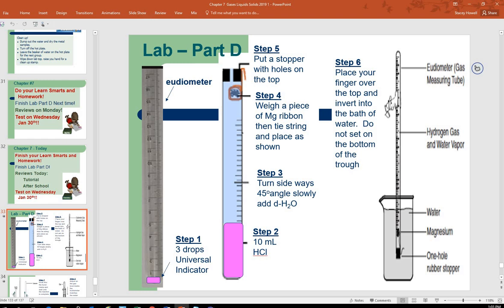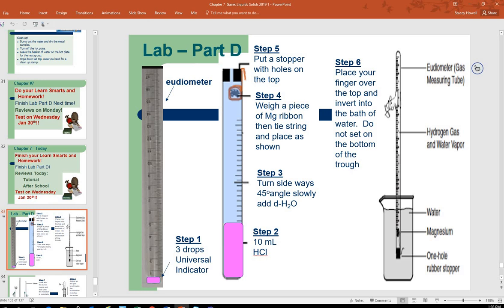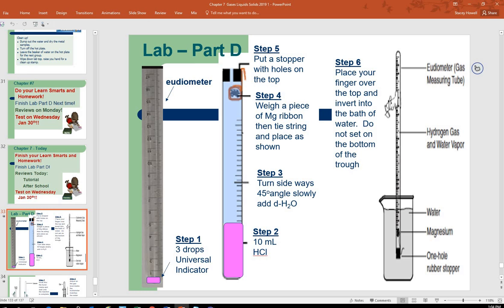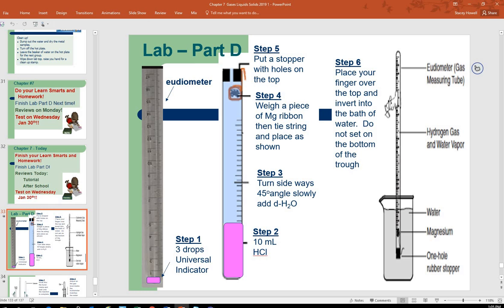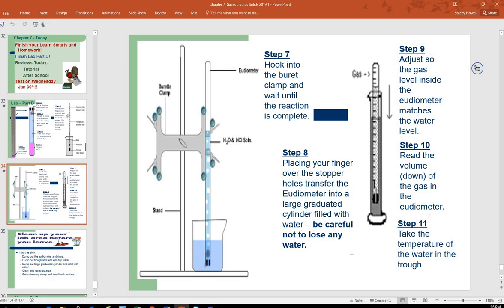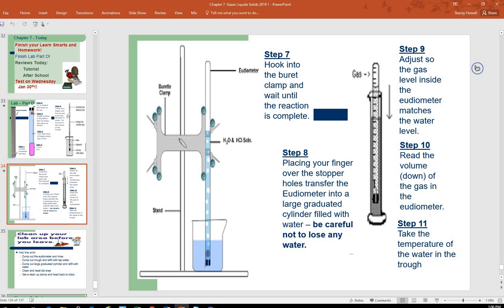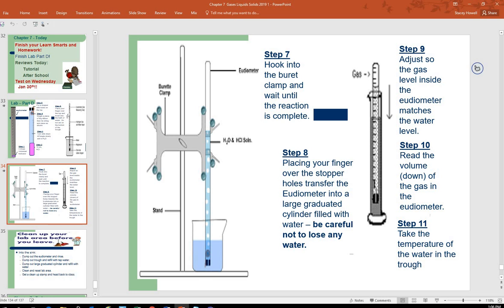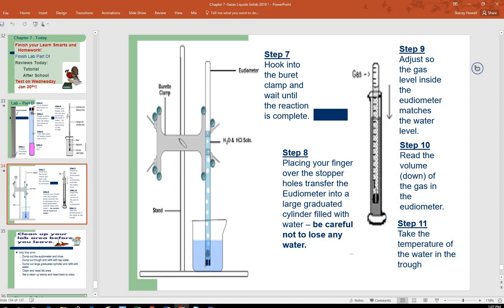C7 T3 Review day p8